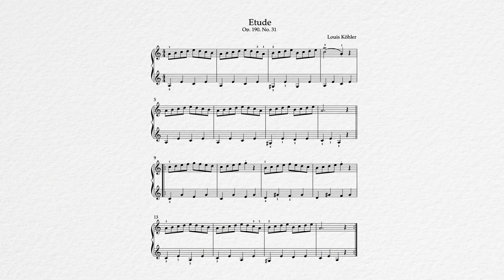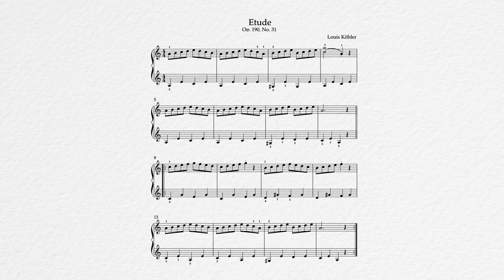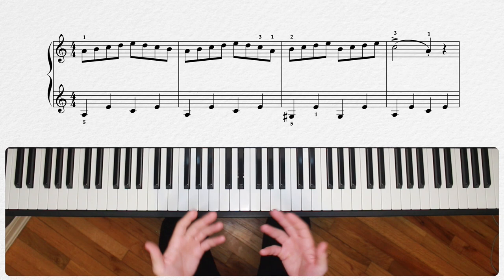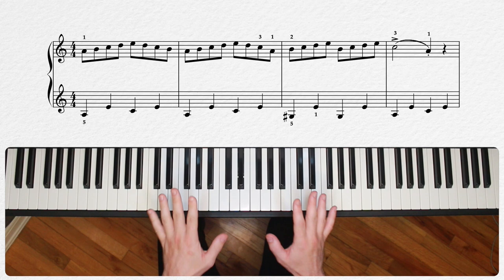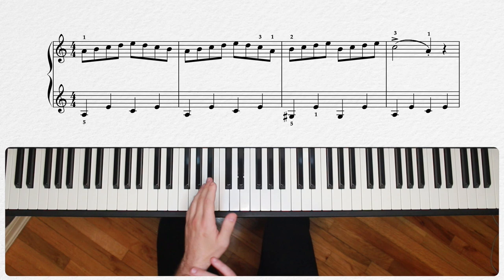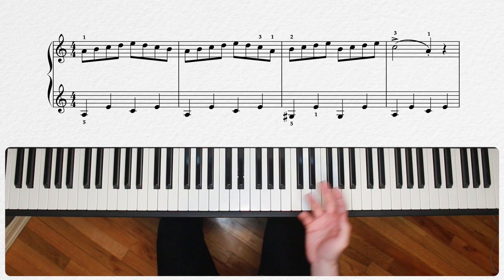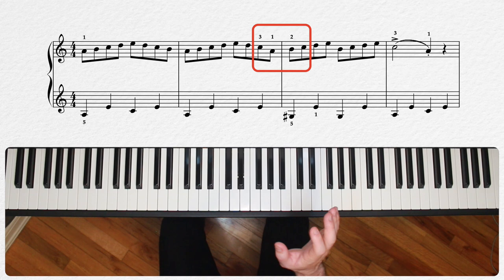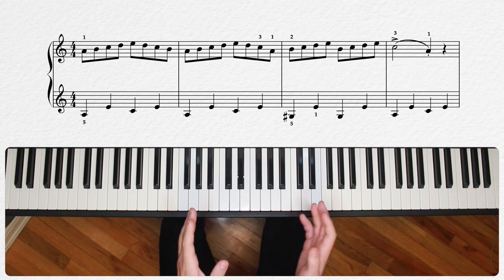Köhler | Etude, Op. 190, No. 31 | Getting Beautiful Phrases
Etude, Op. 190, No. 31 by Louis Köhler

In the world of classical piano, even the simplest of musical figures and phrases need to be delivered deliberately and with clear intention. This is the "secret" behind the beauty of an experienced classical player's playing - they build it up from the bottom, never neglecting a single note. In this etude by Louis Köhler you'll get your own opportunity to beautify a simple phrase. Watch out though, not all may be as it seems with this gently undulating melody... Liberty Park Music piano teacher West Troiano instructs.